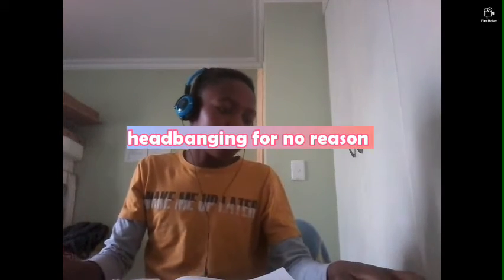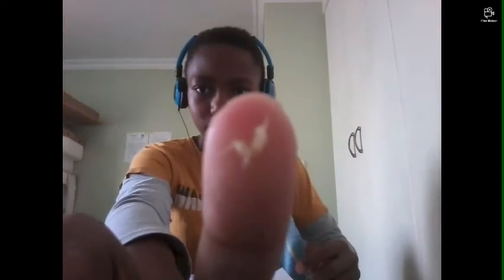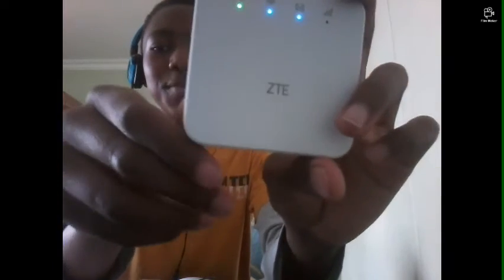19 May 2020